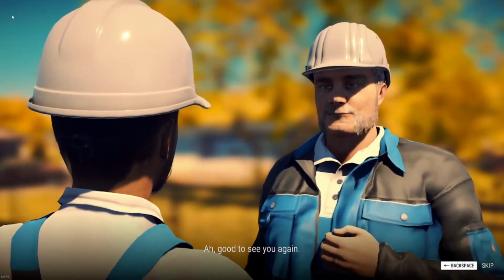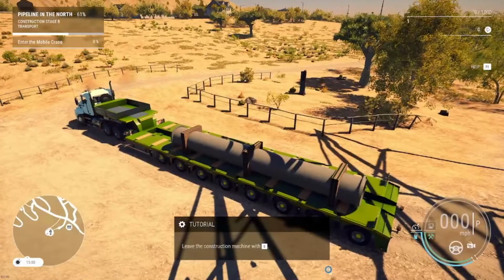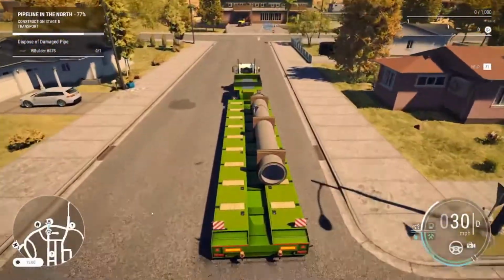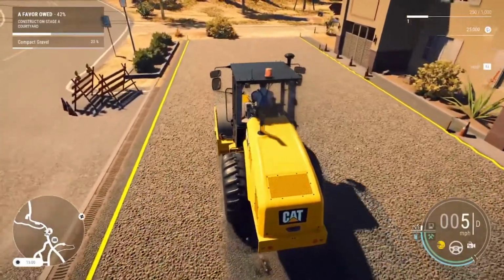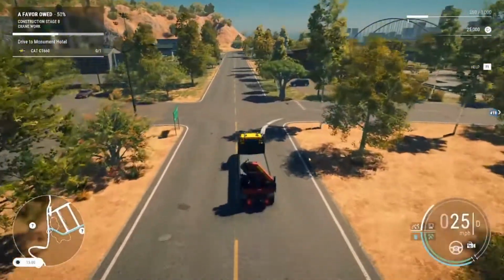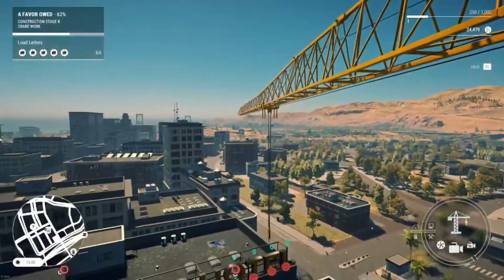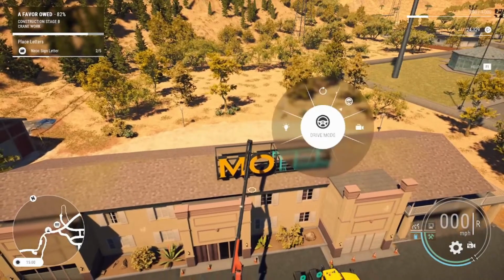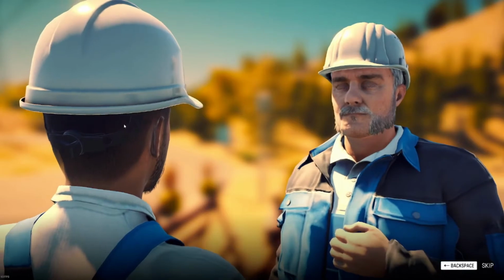Fresh Start | Tutorial Missions Pt 1 | Construction Simulator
Thank you for stopping by the channel.  I do play a variety of simulation and tycoon type games as well as fps now and then.

Also follow on twitter @wheels247 for the latest twitch stream alerts.